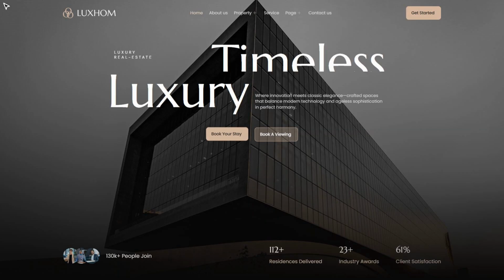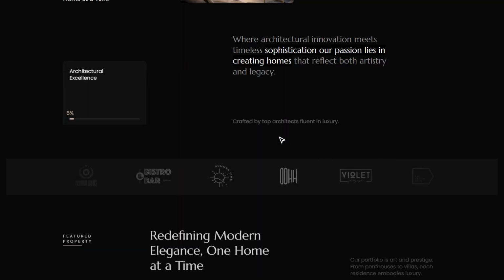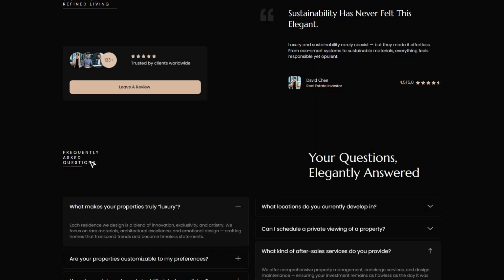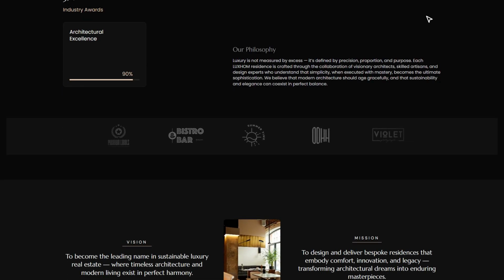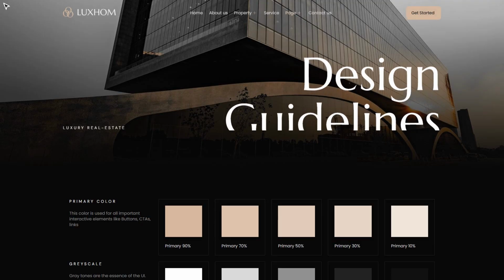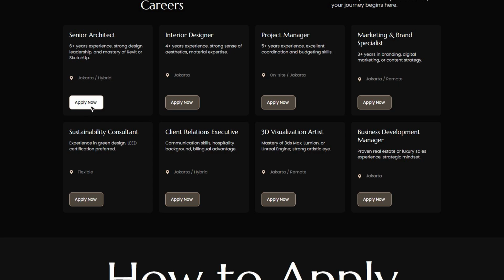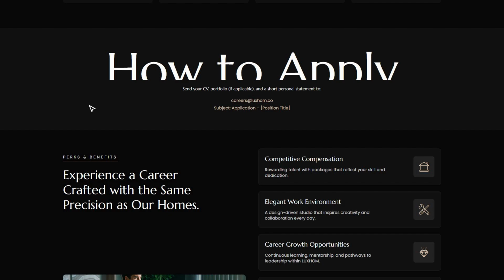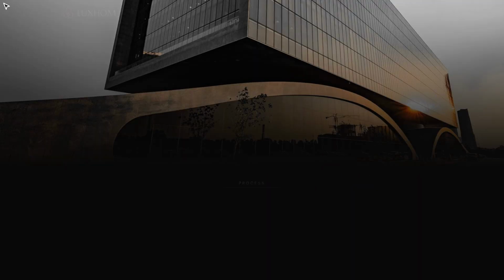How to Build a Luxury Real Estate Website in Minutes | Luxhom Elementor Template Kit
🚀 Elevate your real estate brand with Luxhom! Get the Luxhom Luxury Real Estate Elementor Template Kit here: 👉

Are you a real estate agent, developer, or agency looking to stand out in the high-end market? Stop wasting thousands on custom developers. Meet Luxhom, the most sophisticated Elementor Template Kit designed specifically for luxury property listings.

With its refined typography, balanced white space, and exclusive aesthetic, Luxhom ensures your properties look like a million dollars before a client even steps through the door.

[WHY CHOOSE LUXHOM?]
✅ 15+ Ready-to-Use Pages: From stunning homepages to detailed property tours.
✅ No Pro Required: Built to work seamlessly with the FREE version of Elementor (save on subscription costs!).
✅ Modern Container Structure: Fully responsive and optimized for lightning-fast loading speeds.
✅ One-Click Import: Get your professional website live in under 10 minutes.

[WHAT’S INSIDE THE KIT?]

Premium Property Listings & Grids
Agent & Team Profiles
Virtual Tour Integration Sections
Interactive Pricing Plans
Client Testimonials & Trust Signals
Fully Responsive Contact & Inquiry Forms
Whether you're selling luxury villas, modern penthouses, or commercial estates, Luxhom provides the "wow factor" needed to convert high-net-worth visitors into loyal clients.

Don't settle for a generic website. Give your properties the digital stage they deserve.